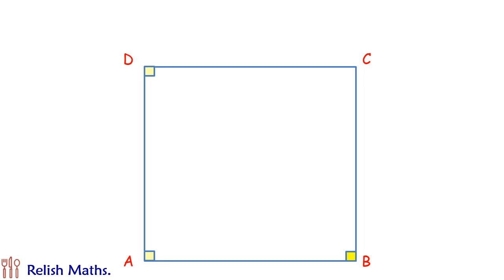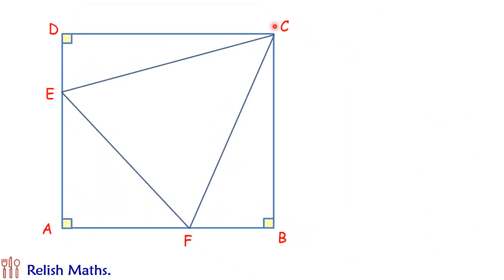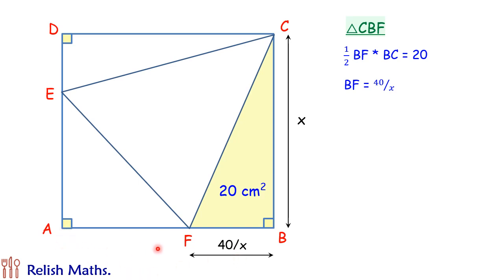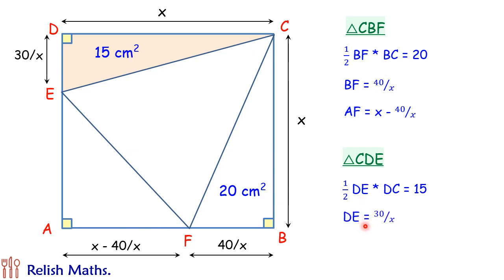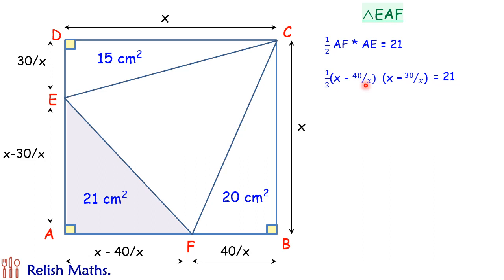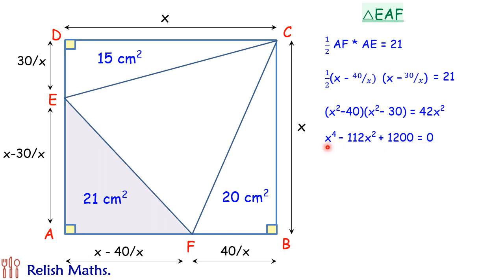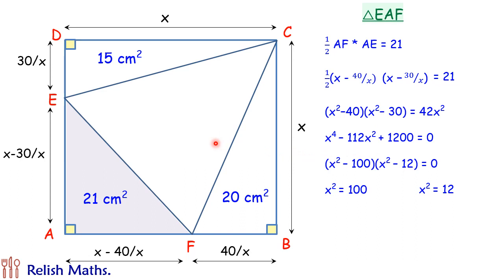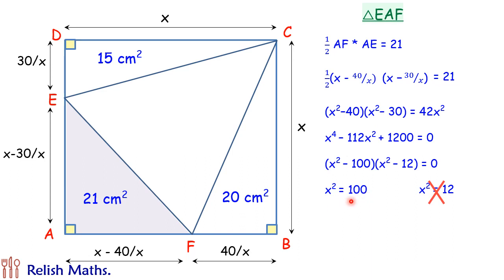8) Find the area of triangle in a square.